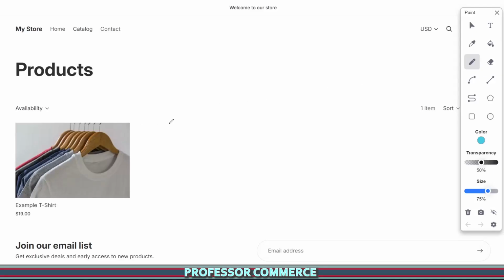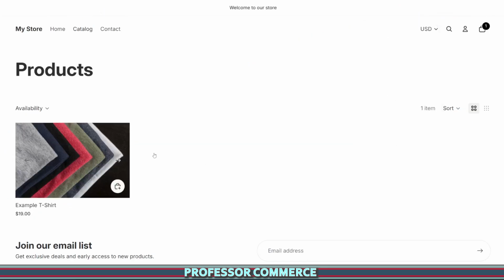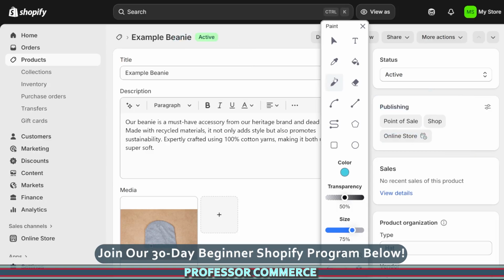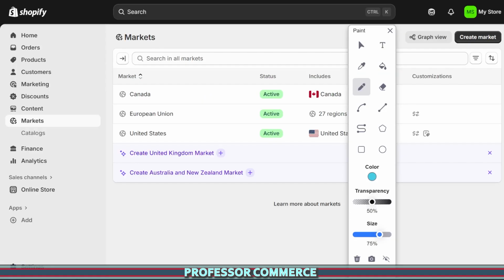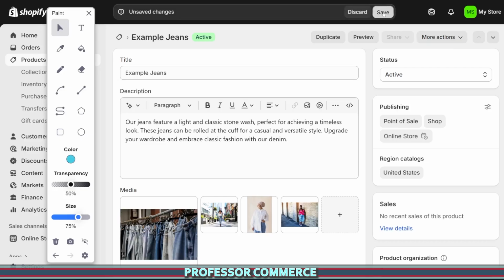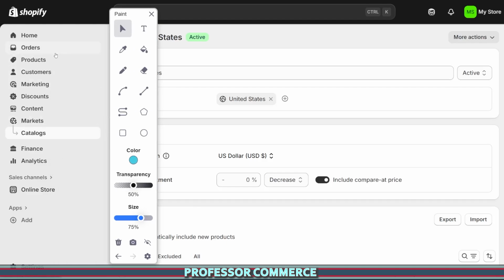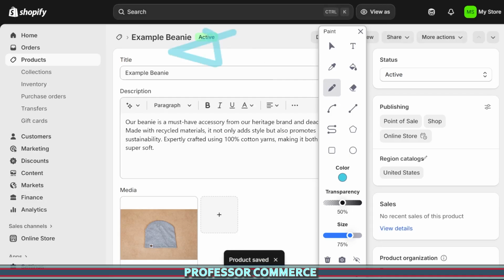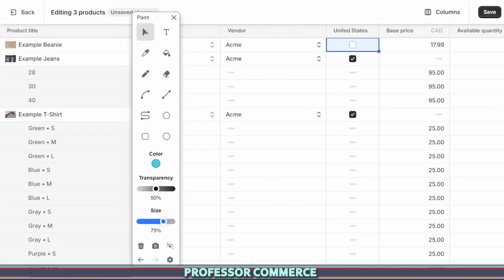Shopify Products Not Showing? Beginner's Fix to the New Market Catalog & Publishing Settings...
If your Shopify products aren’t appearing on your storefront or in specific regions, it’s almost always a publishing or market catalog issue. In this video, I walk you through the exact settings that cause products to disappear and how to fix them.

Shopify recently updated how publishing and market catalogs work, which means products can appear in one region but disappear in another. Each market (US, Canada, EU, etc.) now has its own catalog, and only products included in that catalog will display to customers in that region. Even if your product is active, it won’t appear if it isn't added to the correct market catalog.

Inside Shopify Admin, review your product’s Publishing settings to ensure it’s active on the Online Store and included in the correct market. Then go to Settings → Markets → Catalogs to confirm the product is assigned to each relevant region. If multiple products need fixing, use the Bulk Editor to quickly enable or disable catalog publishing for entire product groups.